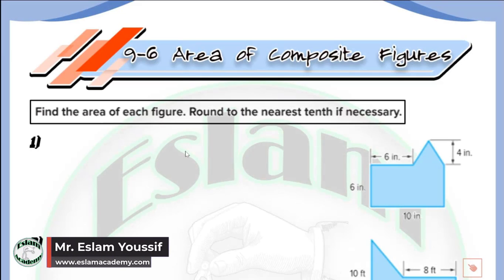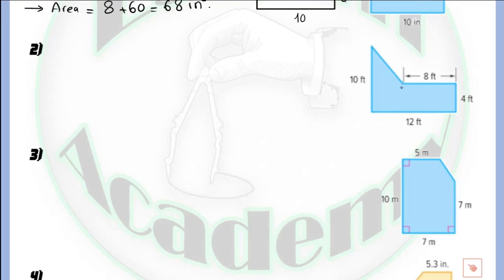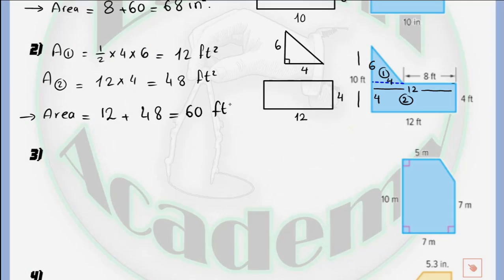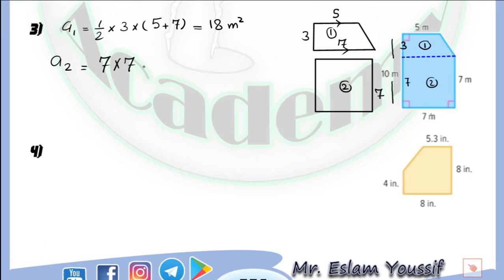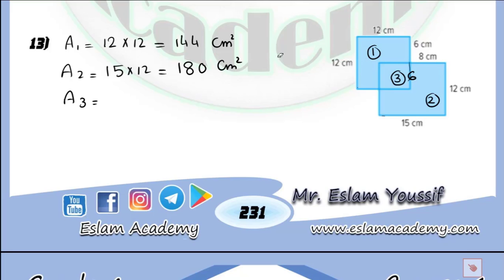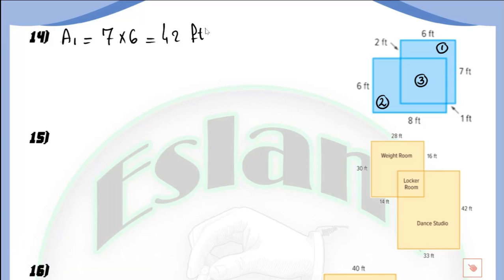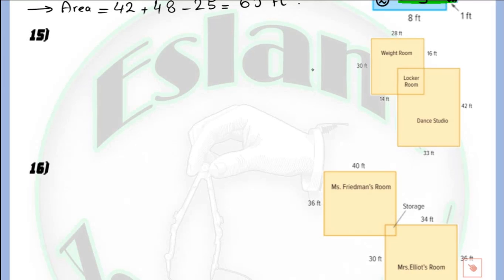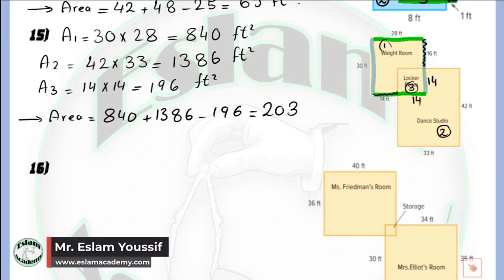🔴Grade 6 – Ch 9 – Lesson 6 [[ Area of Composite Figures ]] 🔴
🔴 American curriculum 🔴
🔴 BY: MR. ESLAM YOUSSIF & أ/ اسلام يوسف 🔴
Grade 6 – Ch 9 – Lesson 1 [[ Area of Parallelograms ]]